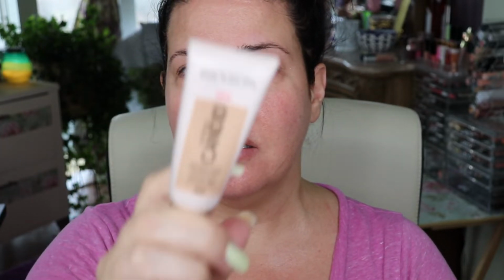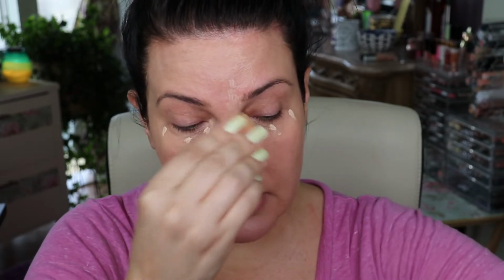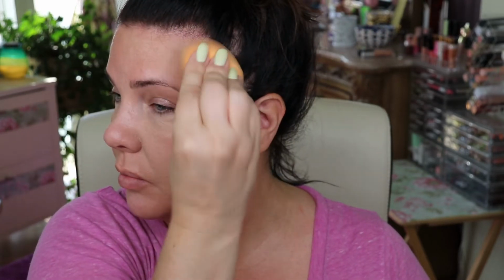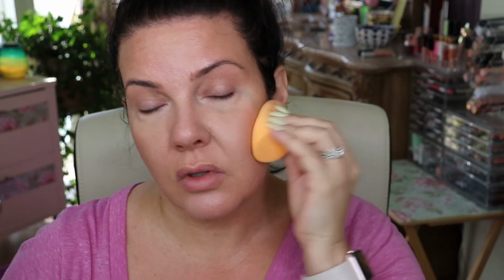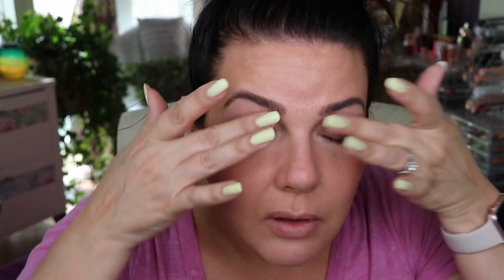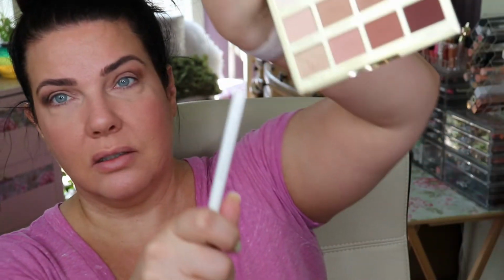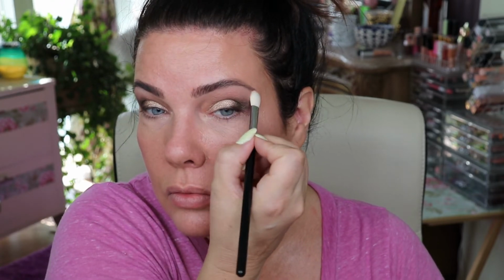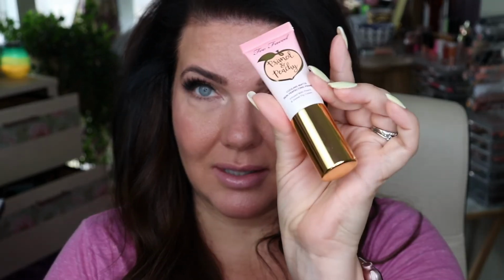Full Face (almost) of My Birthday Haul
This video is an almost full face of some of the things that I received for my birthday.